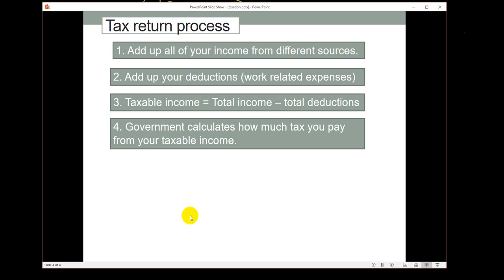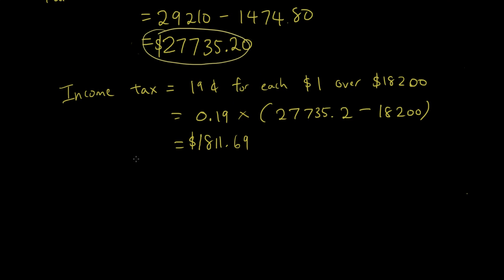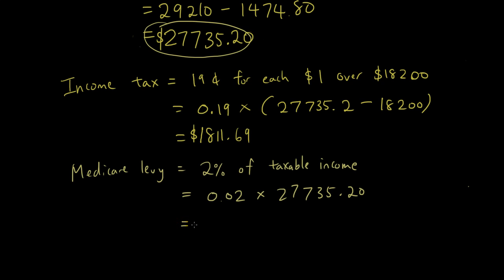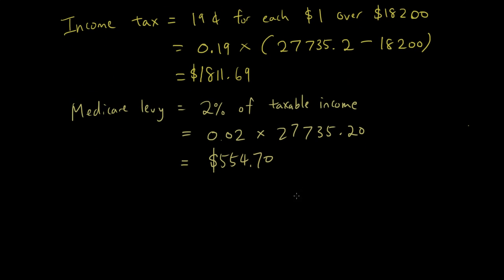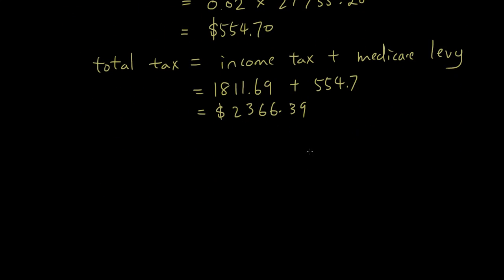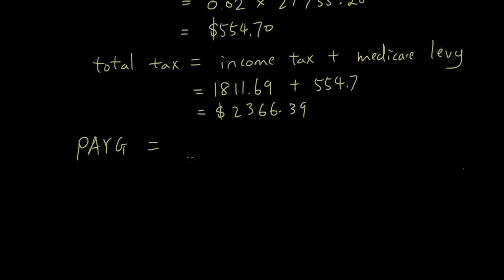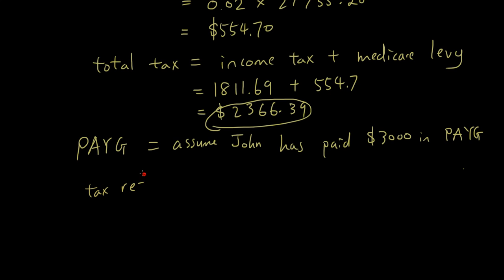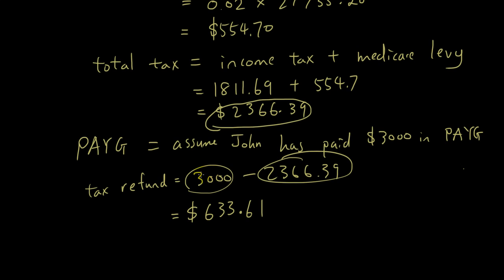Maths A: Tax lesson 4: Calculate Medicare Levy / Tax Refund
In this lesson we calculate the medicare levy which is 2% of your taxable income, and add it to the income tax to get the total tax you have to pay. We then compare this to how much tax you've already paid (PAYG) which is usually given to you in the question to figure out how much your tax refund/tax debt is.

Taxation is covered as part of the Maths A curriculum in Queensland, Australia